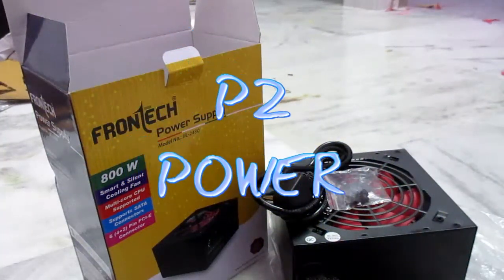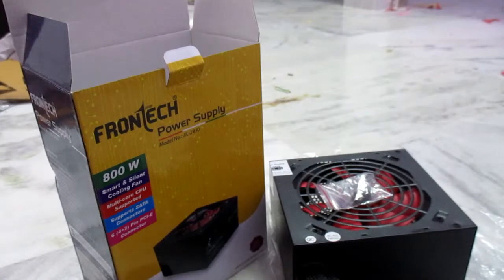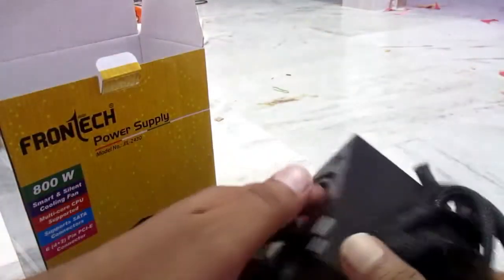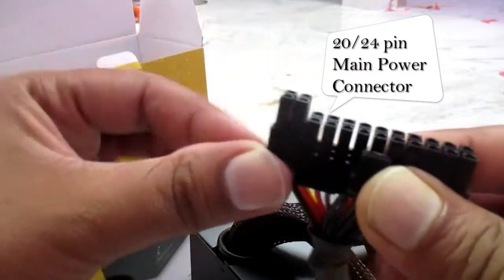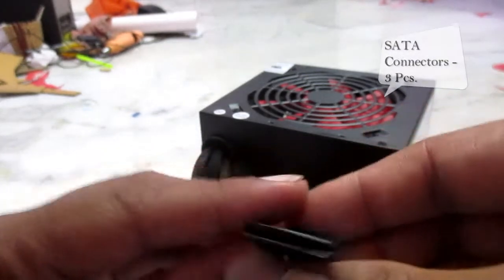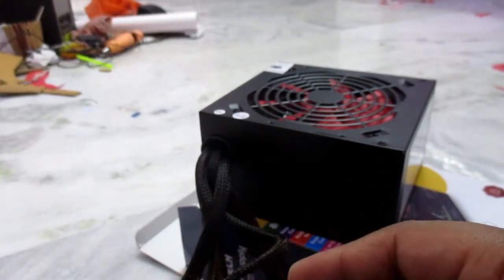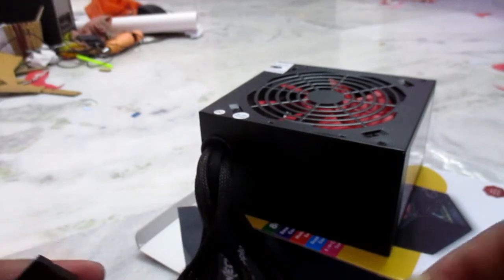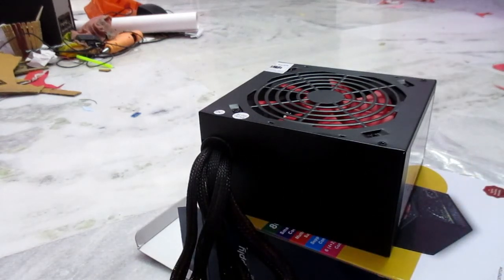Frontech 800W SMPS JIL - 2430, Specifications & Connectors review (Gaming SMPS)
Frontech 800W Power Supply JIL - 2430, Specifications & Connectors review